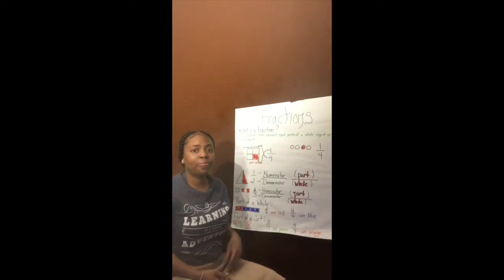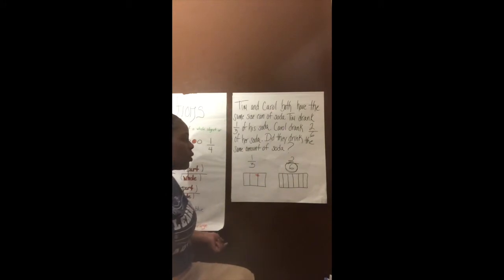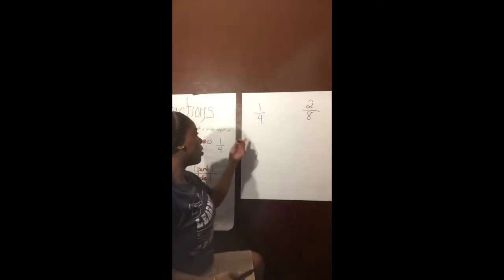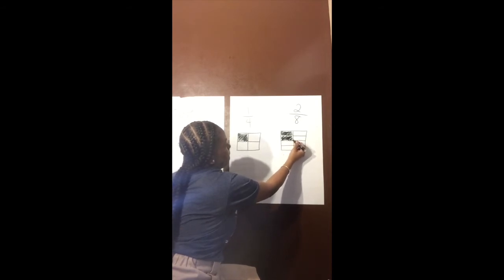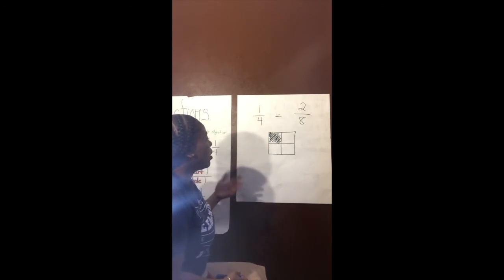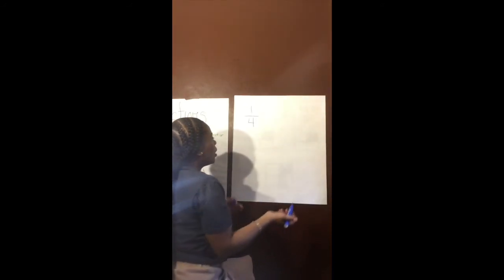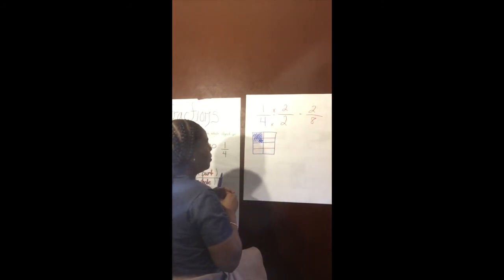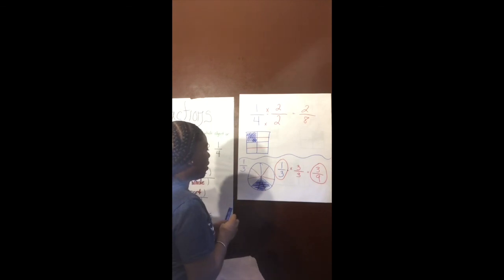4th Grade Math - Fractions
Learn about fractions with the 4th grade team!